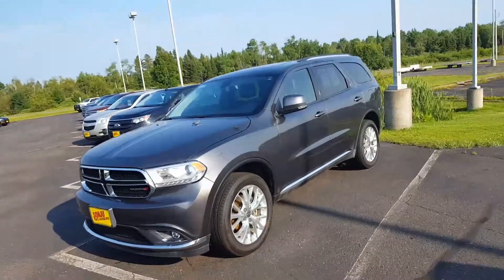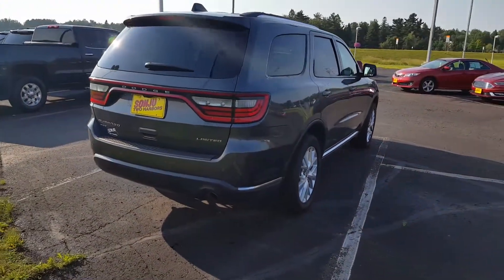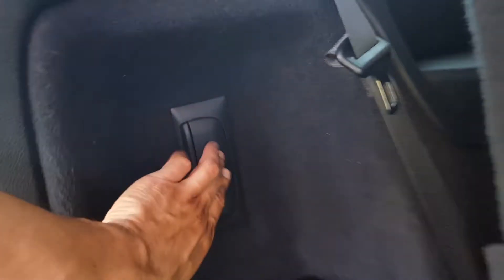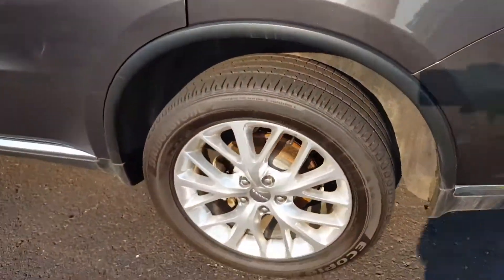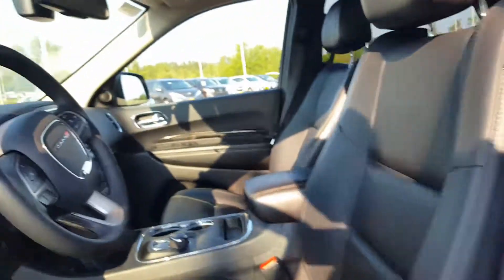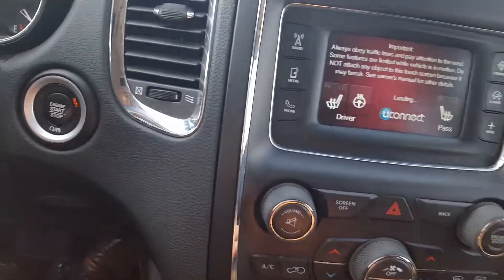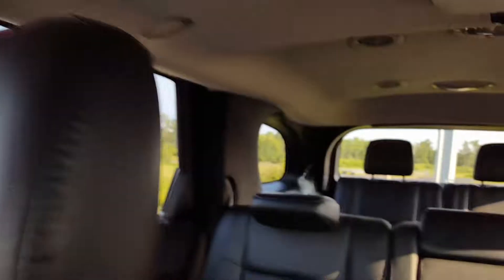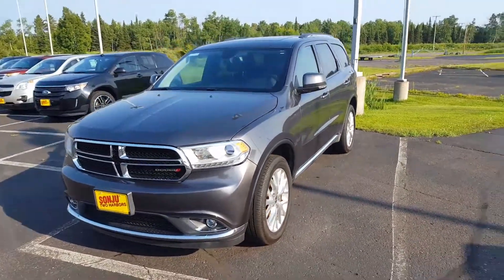Denise 2016 Durango at Sonju